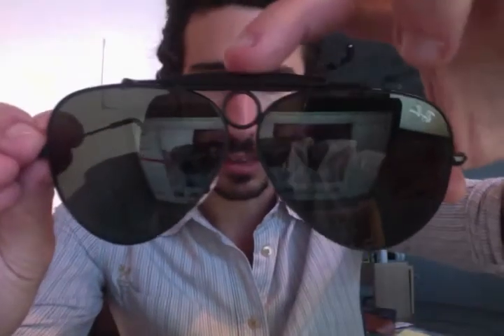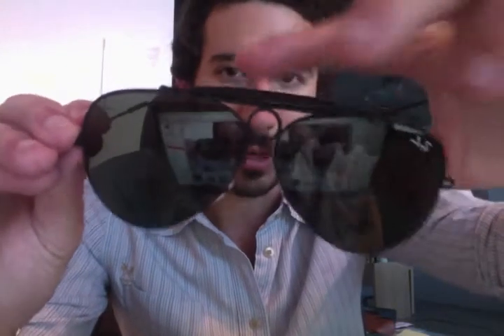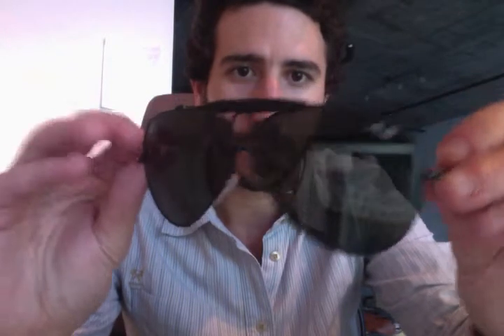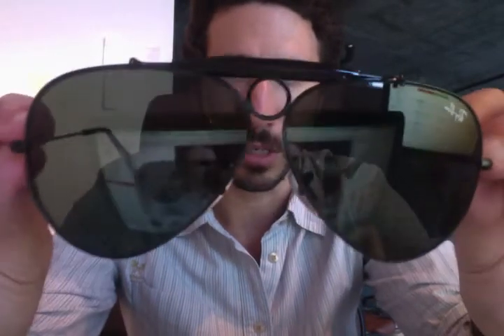Johnny Depp Sunglasses in Fear & Loathing in Las Vegas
What sunglasses does Johnny Depp wear in Fear & Loathing in Las Vegas? One of the most popular sunglasses in movie history, Johnny Depp is wearing the Ray-Ban Shooters, RB 3138. They come in different colors and are made in Italy.